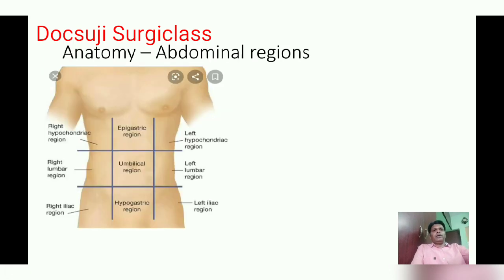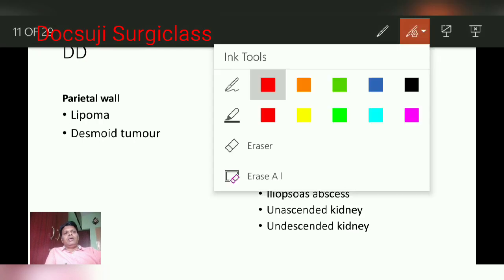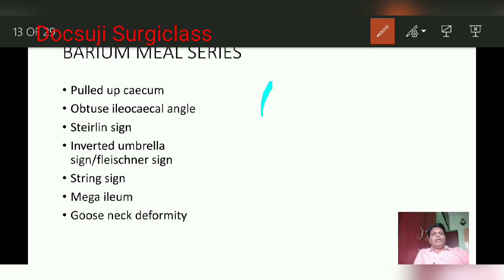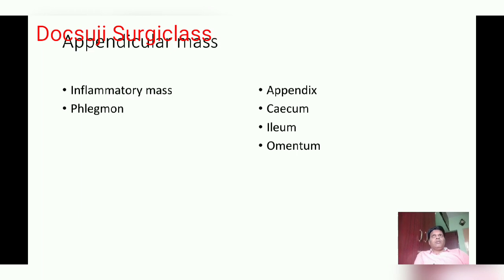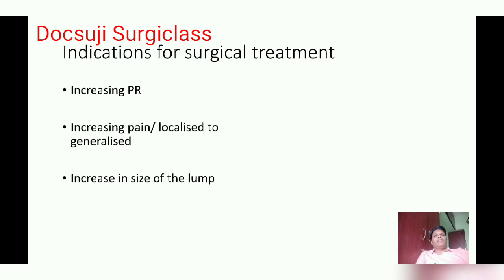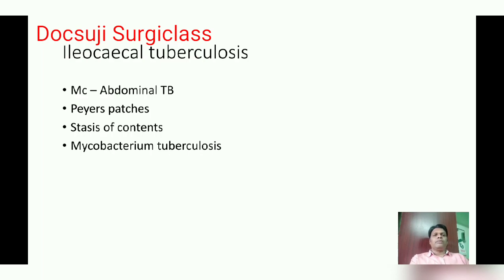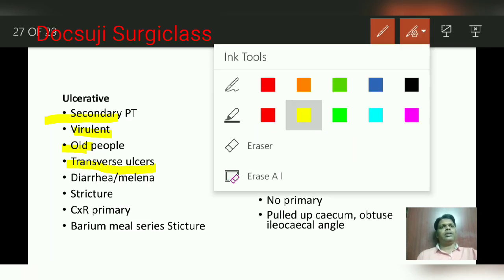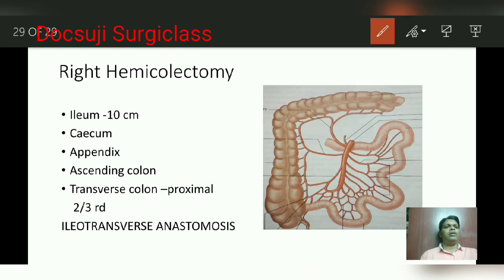RIF MASS - CLINICAL CASE DISCUSSION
Highlights of video
1.DD of RIF MASS
2.Case History
3.Abdominal examination
4.plane of swelling of RIF MASS
5.Investigations for RIF Mass
6.Discussion about appendicular mass and Ileocaecal TB
7.Right Hemicolectomy